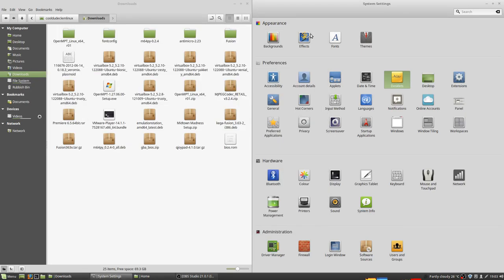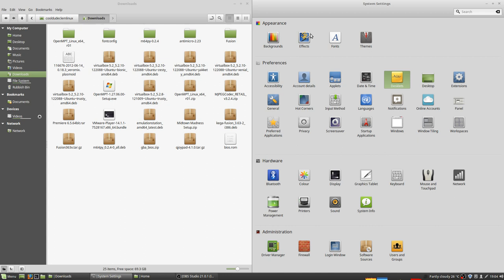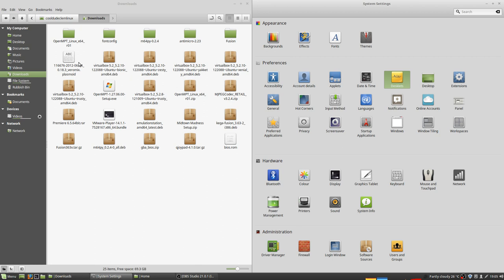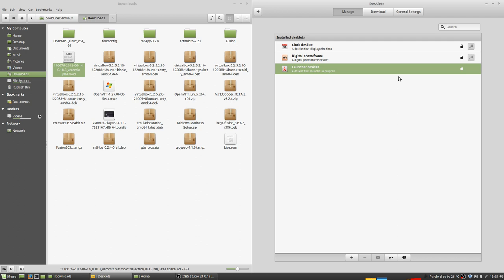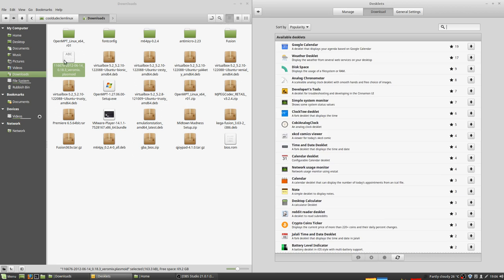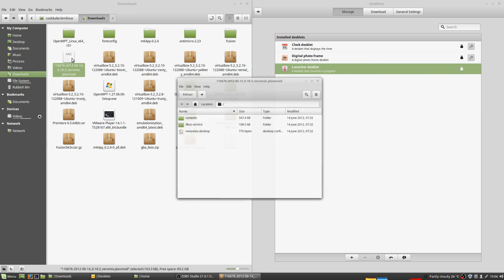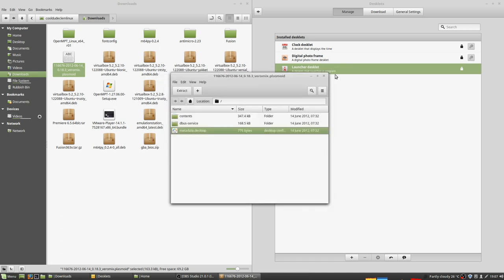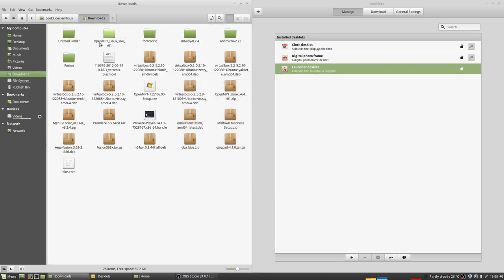I haven't given up on Linux ... buuuuuuuuuut ...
Does anybody know how to install a plasmoid file/widget/desklet thingy? I can't find any info on how to do it and I've tried just about everything I can think of.  I don't know why everything on Linux has to be so dam complicated and hard. Windows is never as confusing and frustrating as this.

Next video will be something better, I promise.